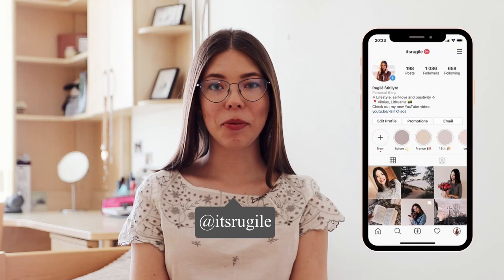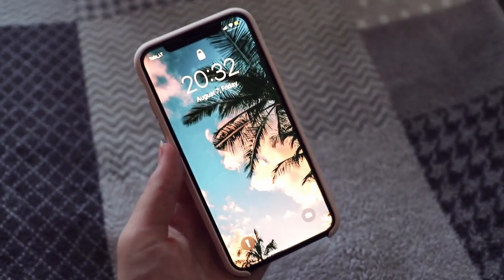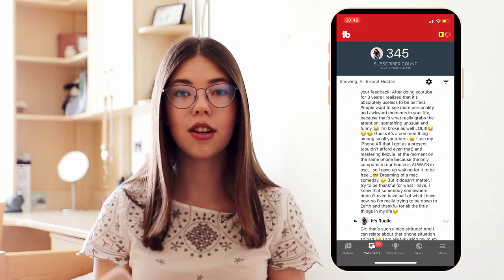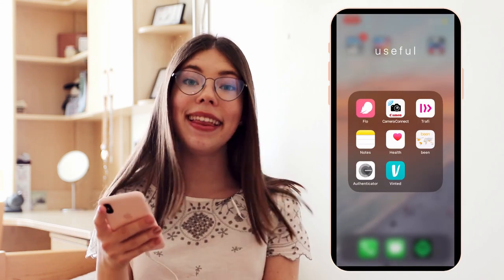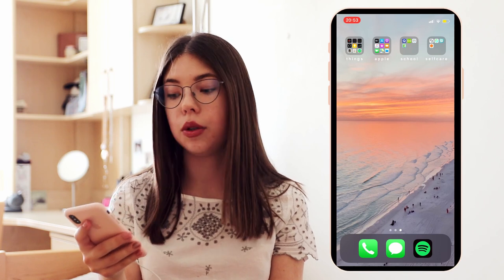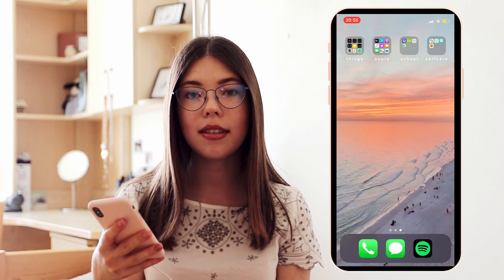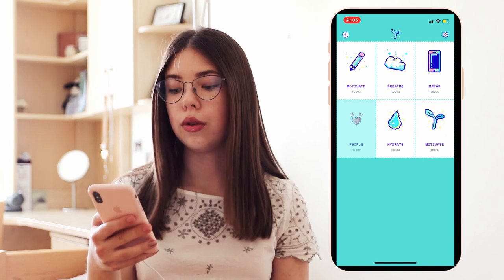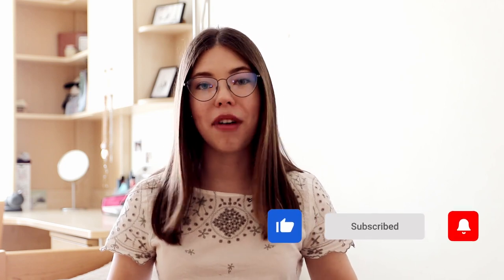WHAT'S ON MY IPHONE XS 2020 I My Favorite Apps For 2020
In today's video, I will show you what's on my iPhone XS and all of my favorite apps that I have on my phone and I absolutely love to use in 2020!

✰ WANNA SEE SOME MORE? ✰

-R